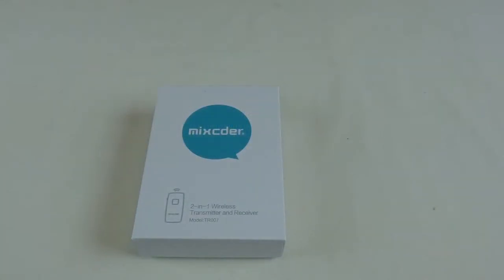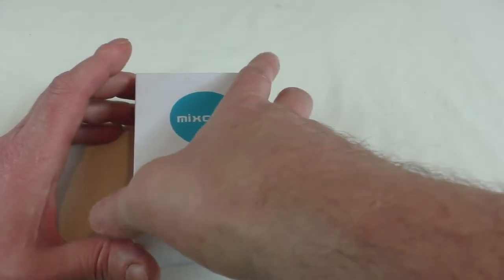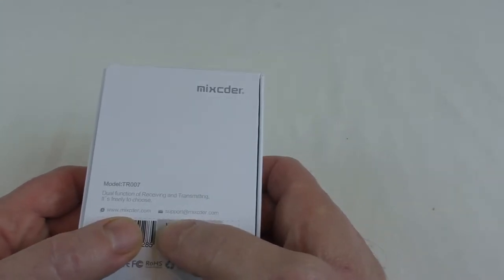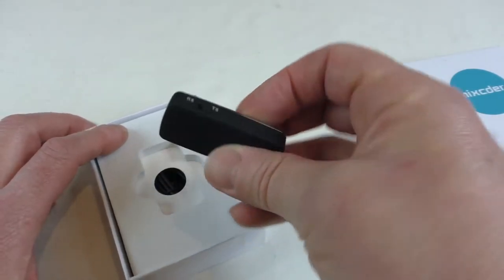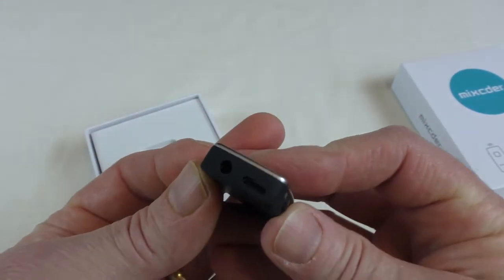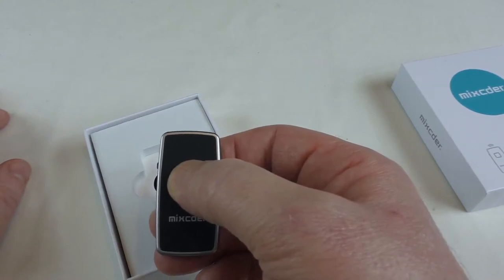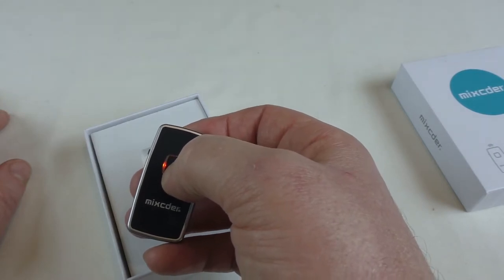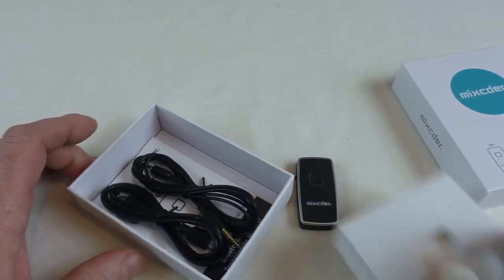Mixcder transmitter and receiver unboxing.